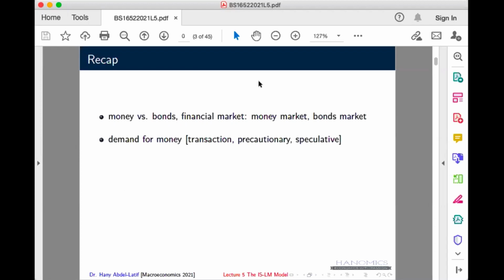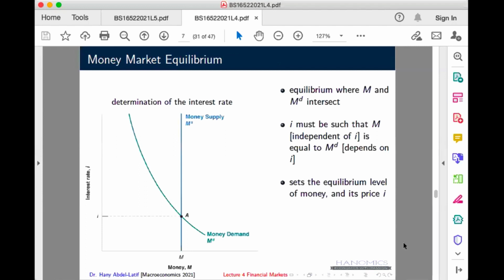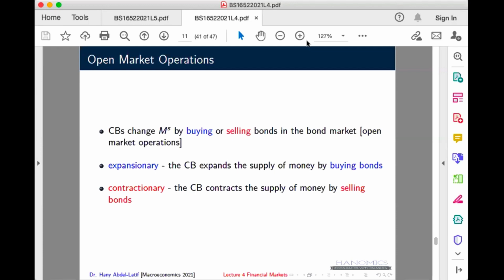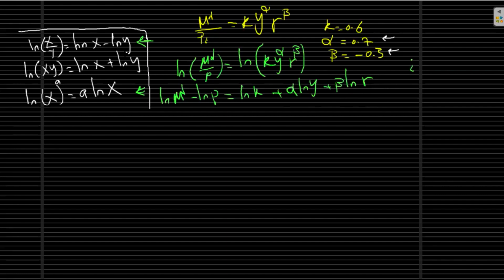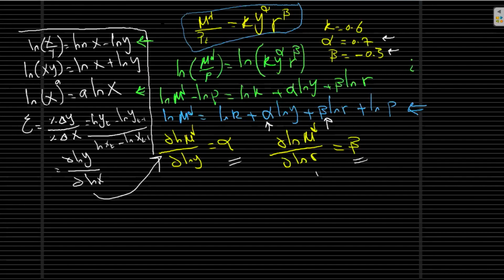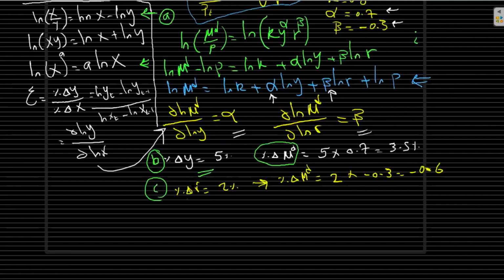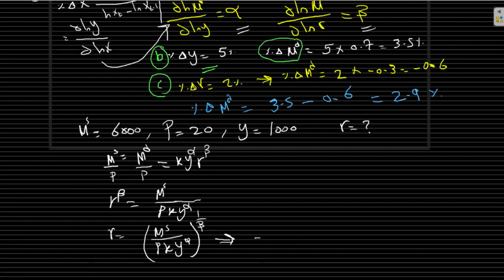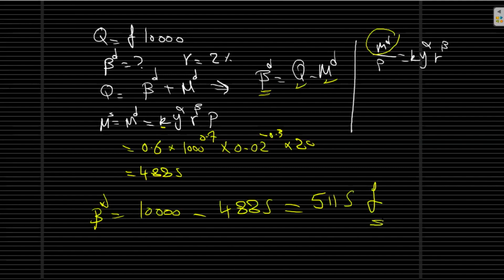Macroeconomics: Tutorial 3 - Equilibrium in the Money Market